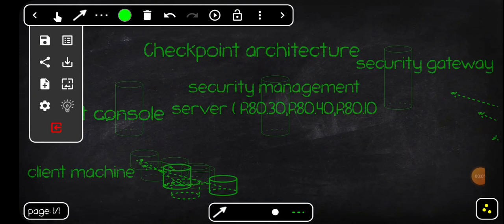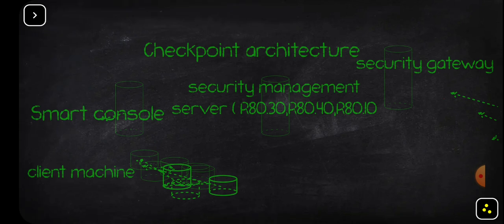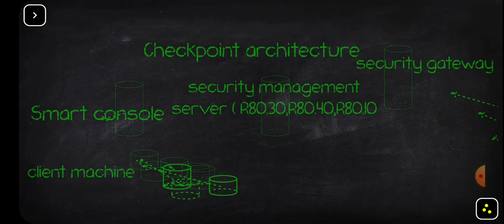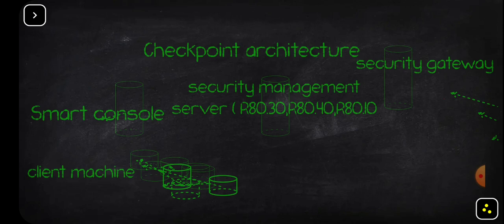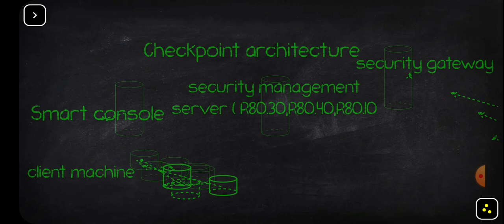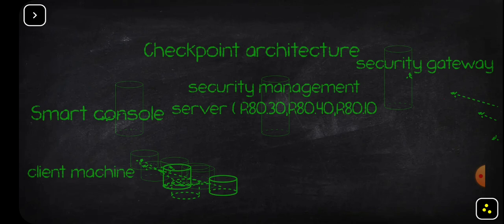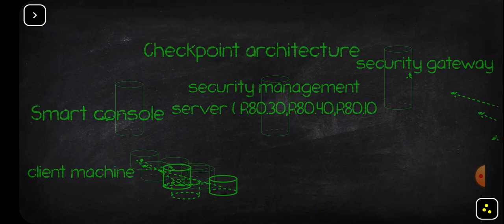What is firewall | Understanding checkpoint Firewall architecture | How it work